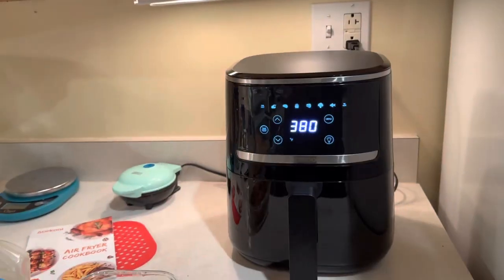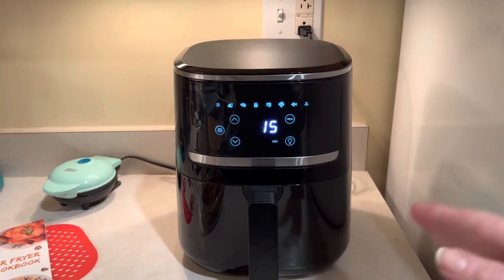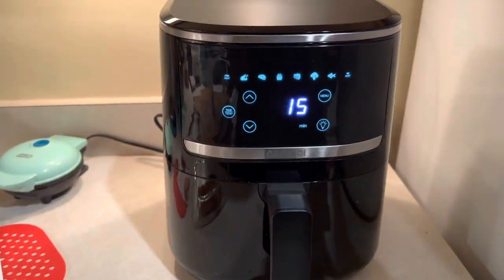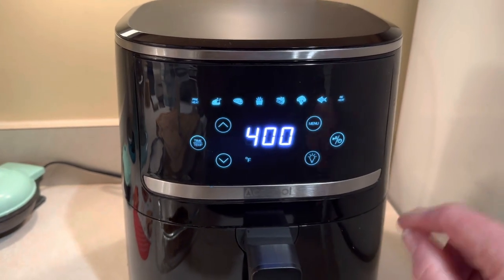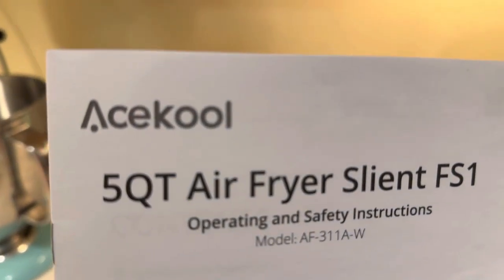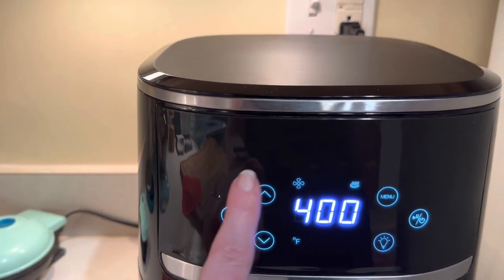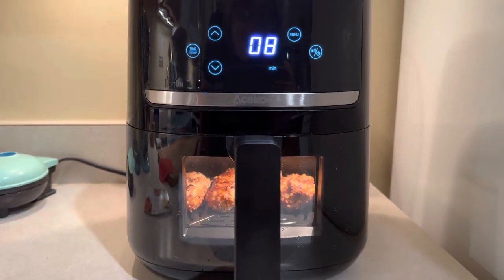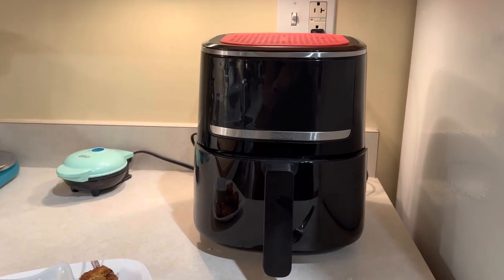AceKool Air Fryer Review 4.5L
Date: 2023/5/8-2023/5/31

(use this link to shop or enter lowcarbrevelation at checkout)

Butter Baked Cake Co: Clean Ingredient Sugar free Gluten Free Cupcakes

A lot of the products I use in my videos are linked here: